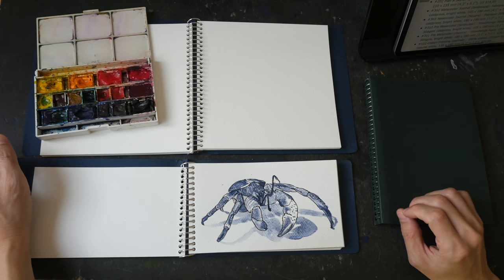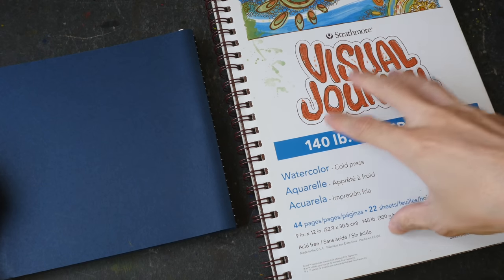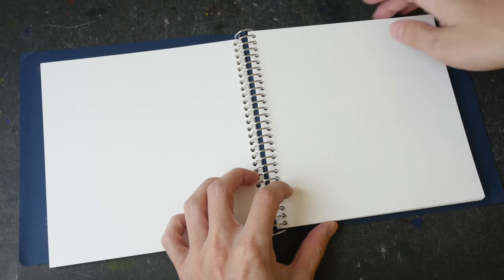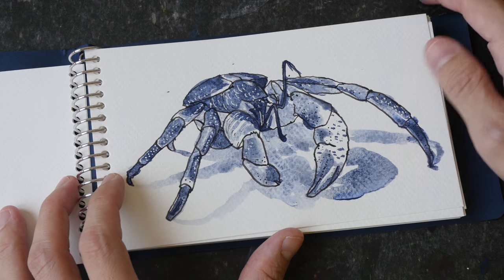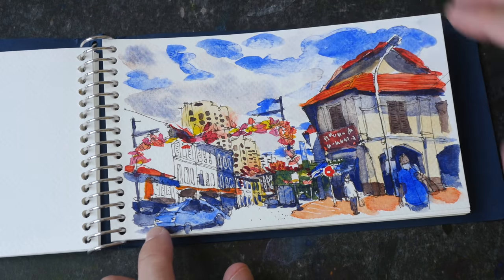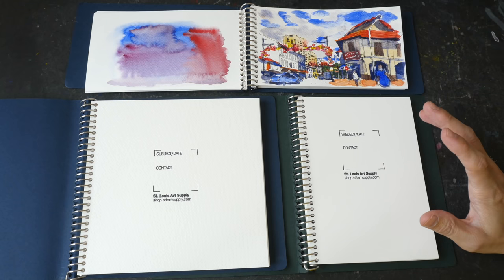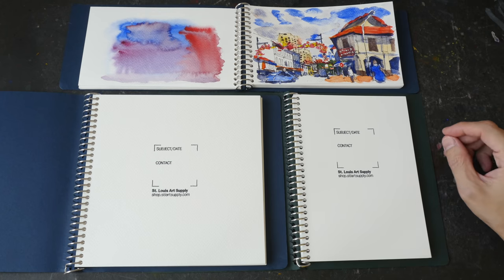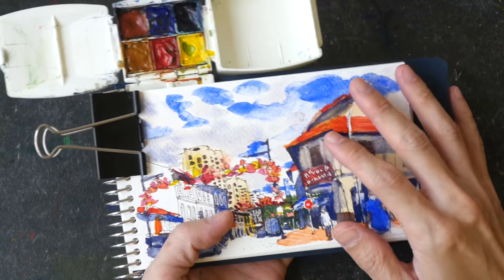St Louis Art Supply watercolour sketchbooks (They have HOTPRESS)